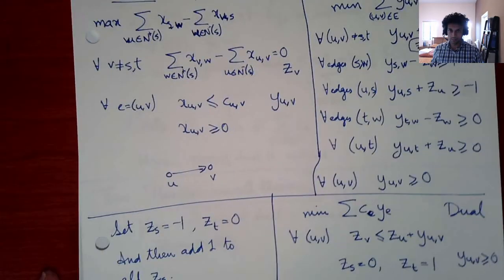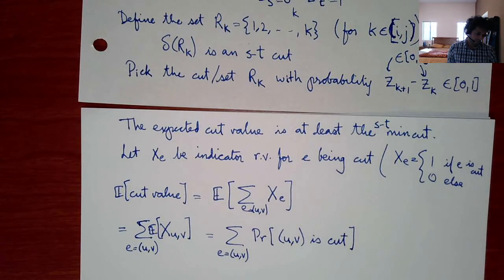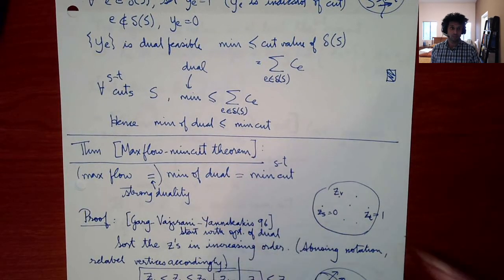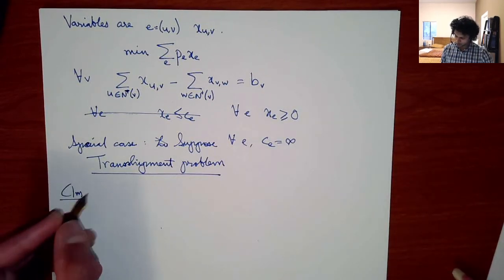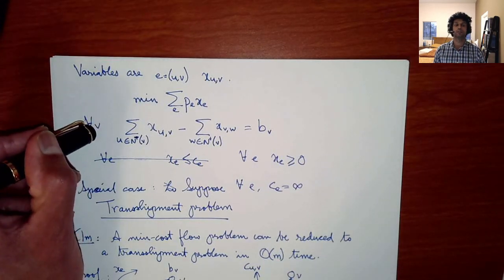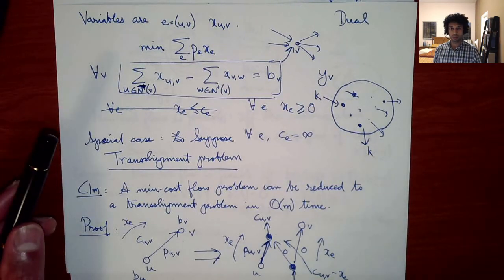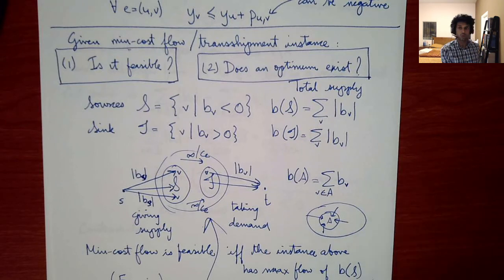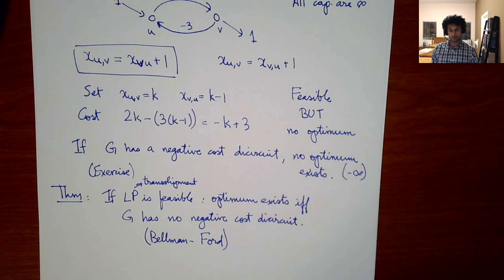CSE202, Lec 6: Proof of the max-flow-mincut theorem, introduction to Min cost flow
A proof of the max-flow-mincut theorem. starting a discussion of min cost flow